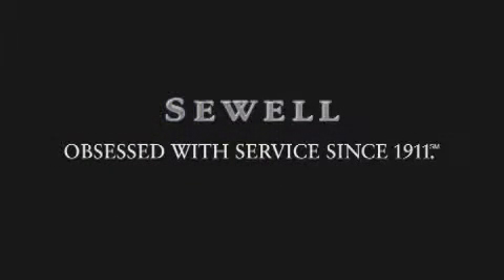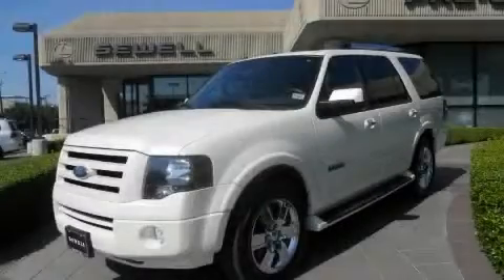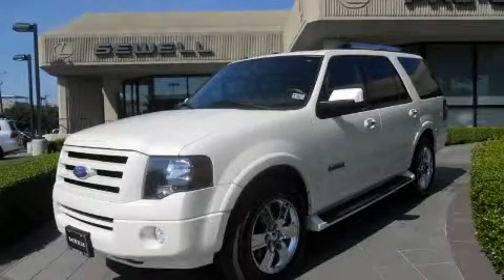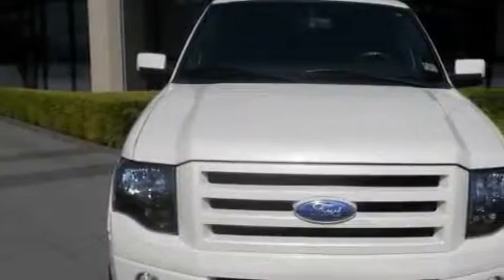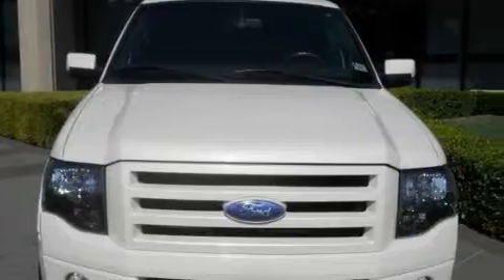Pre-Owned 2007 Ford Expedition Fort Worth TX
Year: 2007
 Make: Ford
 Model: Expedition
 Engine: 5.4L SOHC SEFI 24-VALVE V8 ENGINE
 Trans.: Automatic
 Exterior: White
 Miles: 76,286
 Interior: Black

 2007 Ford Expedition Dallas TX